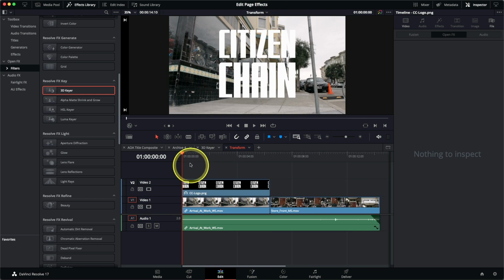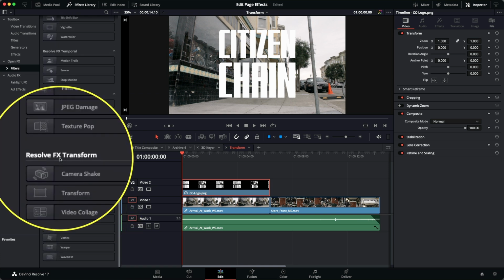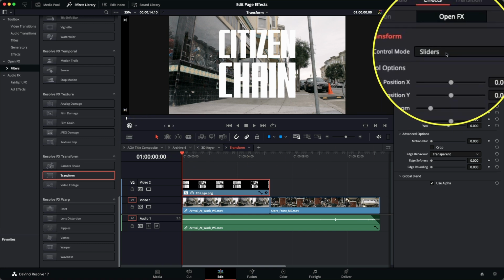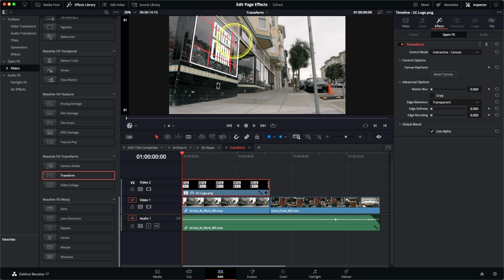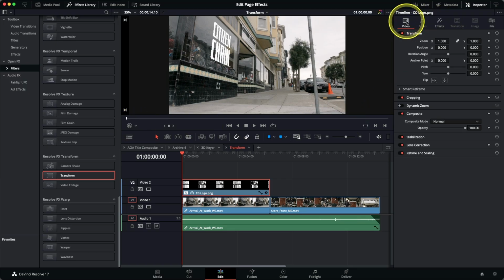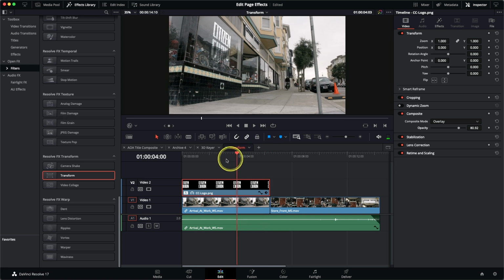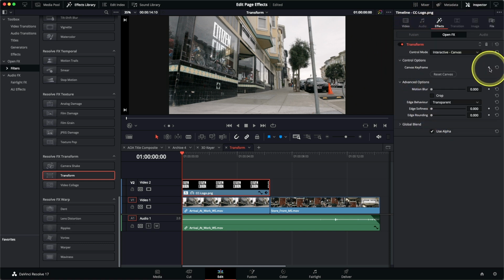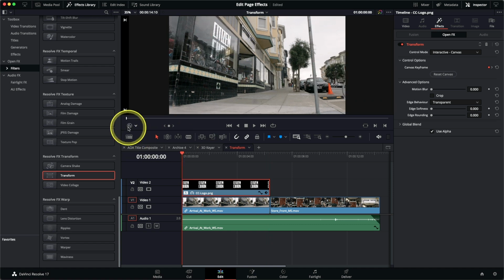Davinci resolve moving text on wall surface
Superimpose text on walls animate it with keyframes to stay where you want it